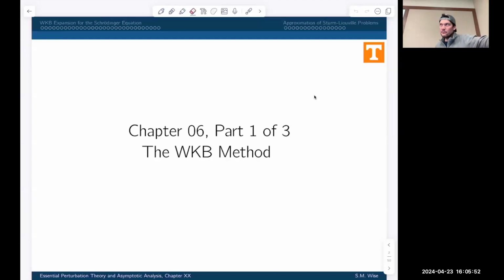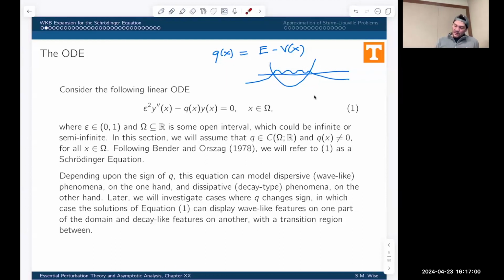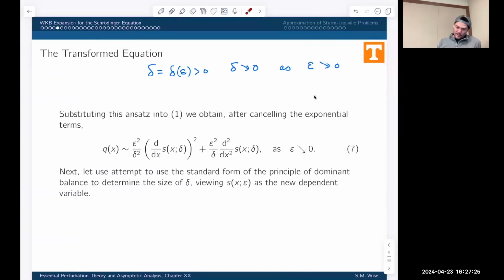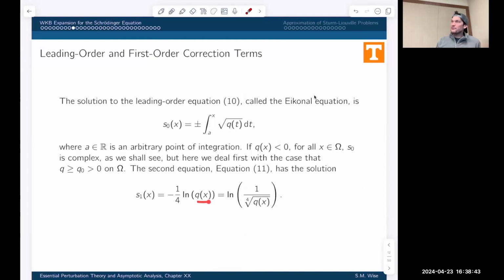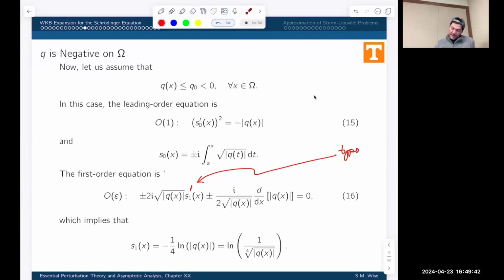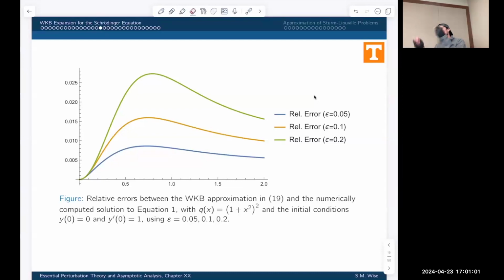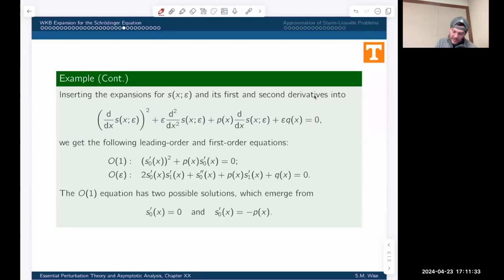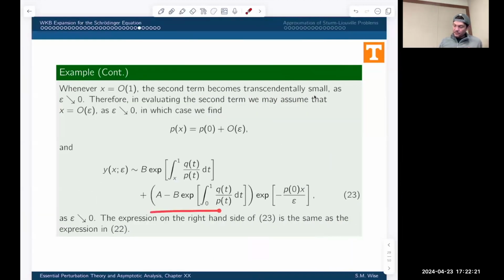Lecture 24: The WKB Method